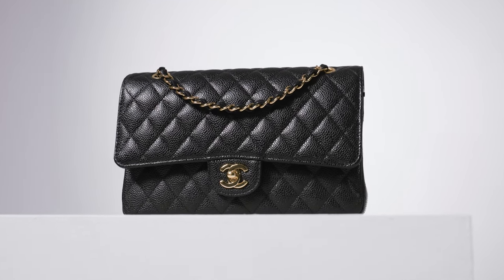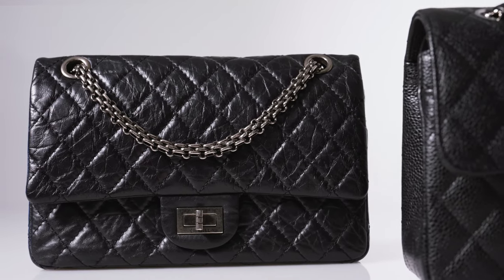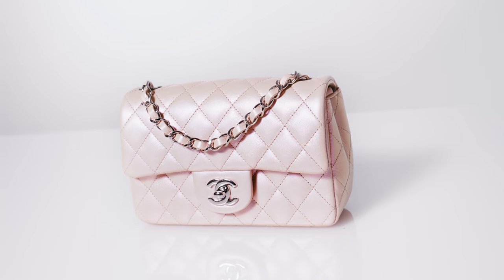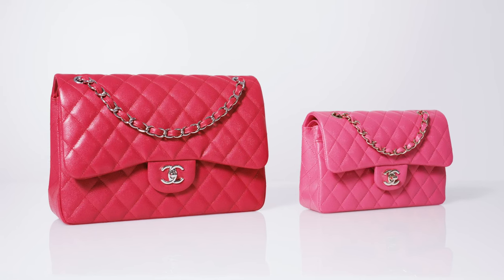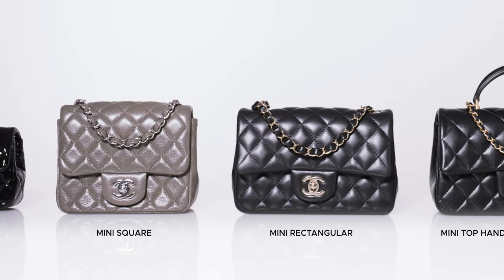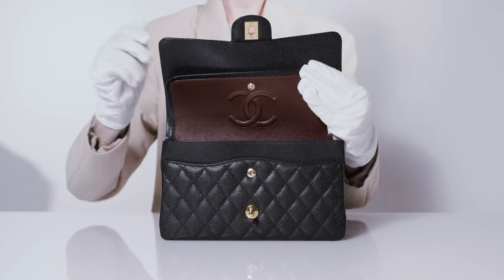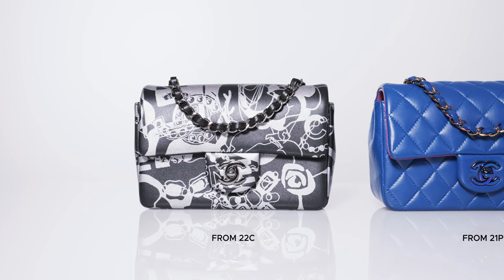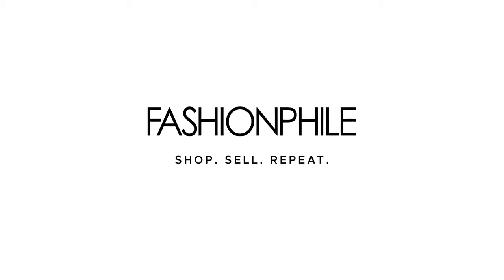The Bag That Keeps Increasing In Value | The Chanel Double Flap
The ultimate Chanel Flap guide. This video has everything you need to know about the ever-popular Chanel Double Flap. From the different sizes and materials, to hardware and resale value, we cover all the hot topics and answer your most commonly asked questions about this style.

FASHIONPHILE is the purveyor of pre-owned ultra-luxury accessories since 1999.

Explore more of our editorial content related to Chanel on our blog Academy by FASHIONPHILE:

Timestamps ⏱
0:00 Intro
0:20 Item Bio
1:30 Unboxing
1:54 Materials
3:30 Seasonal Colors
4:20 Single Flap vs. Double Flap
6:01 Sizes
7:04 Resale Value
7:29 Limited & Discontinued Pieces
8:05 Love This, Get That
8:30 Outro